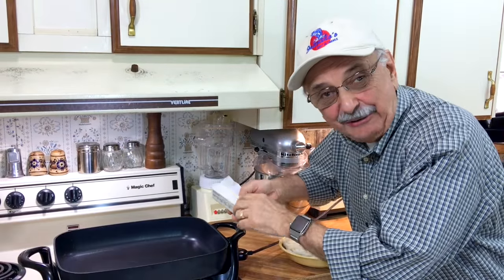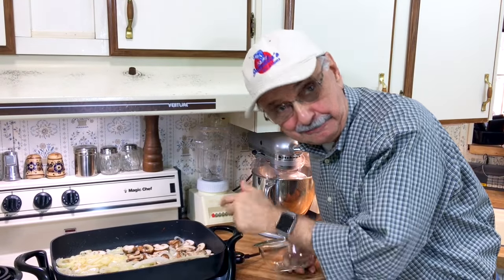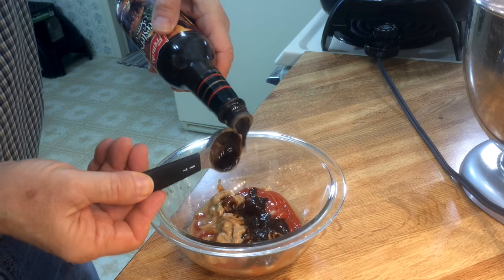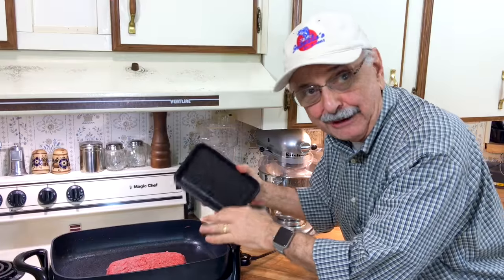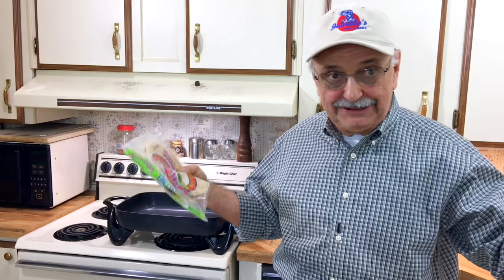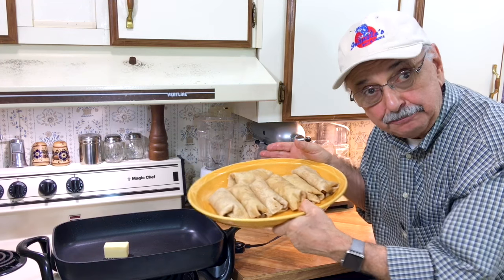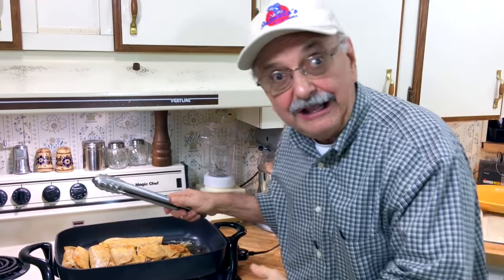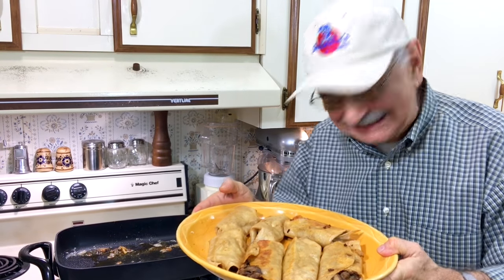Low Carb Patty Melt Wraps (and a fishing lapse)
As you’ll see, I couldn’t catch any decent fish for a recipe. I’ve been wanting to make something with beef anyway. Why not re-do a low-carb patty melt from two years ago? The wraps were great! But the video itself was poor. Let’s do it again… I want patty melts! Low carb of course! See all the info by clicking SHOW MORE.

Patty Melt Wrap Recipe

Ingredients:
One large sweet onion (or 2 medium)
8 ounces of sliced mushrooms
One and ½ stick butter, divided
One and ½ pounds of ground chuck
4 tablespoons reduced sugar ketchup
3 tablespoons of brown mustard
One and ½ Tablespoons of Worcestershire
One teaspoon of seasoned salt, divided
½ teaspoon of ground black pepper
6 slices of Swiss cheese (can be doubled!)
6 large (burrito size) low-carb tortillas (or 3 Joseph’s Reduced Carb lavash breads)

Instructions:
Cut onions in half, then slice thinly. In one stick of butter (8 tablespoons, but you may use less), sauté the sliced onions on medium-low heat in a large skillet. When onions are translucent, add the mushrooms and continue to sauté both until onions are nicely browned and caramelized and mushrooms are dark and cooked. Put them into a bowl and lay them aside.

Wipe down the large skillet. On medium heat, brown the ground chuck. Season with ½ teaspoon of the seasoned salt. Drain the beef if necessary.

To a small bowl mix the ketchup, mustard, Worcestershire sauce, the other ½ teaspoon of the seasoned salt, and ground black pepper. Stir well. Mix this into the skillet with the ground chuck.

Lay out a tortilla or flat bread. Lay 1(or 2) slice of cheese on the tortilla keeping the cheese on the half of the tortilla closest to your body,  Add 2 or more TBS of the meat mixture and about the same amount of the onions and mushrooms. Turn in the short sides of the tortilla while rolling up the tortilla, burrito style. Repeat with the remaining tortillas.

Wipe the skillet clean again and melt ½ stick of butter on medium-low heat. Add the wraps and brown lightly in butter. When they are slightly toasted and the cheese inside is melted, remove them. Cut them in half on the diagonal and plate them up.

THE BAIT: was a 1/32 ounce lead jig head with mealworms purchased from a country convenience store.

THE SPINNING REEL: is a Pflueger Trion GX-5. This model is no longer made.

THE SPINNING ROD: is a tiny Daiwa SMC401ULFS Spinmatic-C SpinRod (4- Feet, Ultra Light, 1 Piece, 1-4 pound line test recommended). It can be found on Amazon, Fish USA, and other places.

THE LINE: the spinning reel line is SpiderWire, Ultracast, Invisi-Braid in 10 pound test, 2 pound monofilament equivalent.

THE BOAT: is a 1986 Jon Boat. Brand is unknown, a gift from the estate of a deceased friend.

THE LAKE: is called Lake Ketchabigwon (named by native Americans). It is almost 6 acres and is located in NE Ohio. It sits on 37 acres of property. The lake is private.

LARGEST FISH CAUGHT: The biggest was a grass carp I hooked and managed to beach. It weighed over 30 pounds. Next was a channel cat (accidentally caught while bass fishing) of 10 pounds. The largest crappie was 14¾ inches and weighed 2 LBS and 1 oz. I did not measure the largest bluegill, but it had to be at least 10 inches. Finally, my largest bass was 6¾ pounds caught here at Lake Ketchabigwon.

VIDEOGRAPHY: The principal camera is my iPhone 6s Plus on a tripod. I also use an iPhone 5s as a close-up, counter-top camera when cooking. It is mounted on a small tripod. I use a Rhode microphone indoors to help lessen the echo. The video is edited on my MacBook Pro using Final Cut Pro X.

THE BACKGROUND MUSIC: is called “Sam and Elsie.” It is performed here by Phil And Vivian Williams at the Portland Oldtime Music Gathering of 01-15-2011.